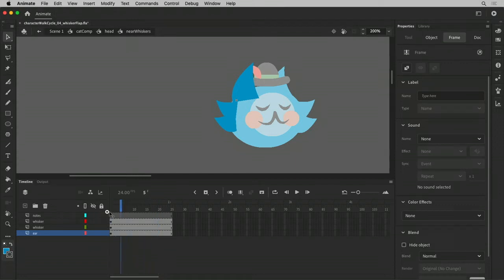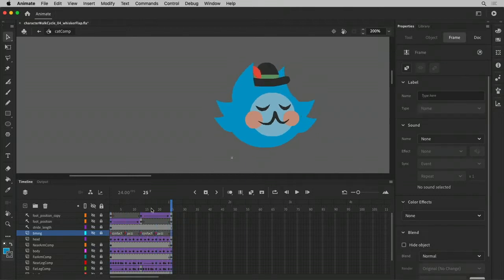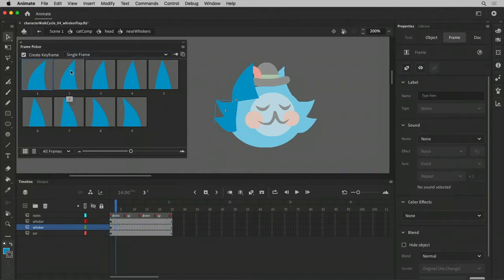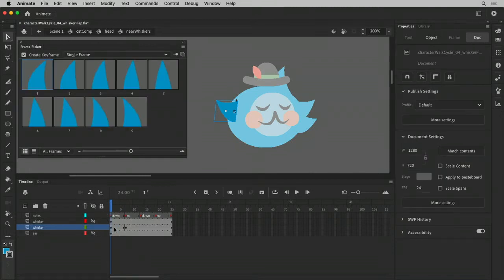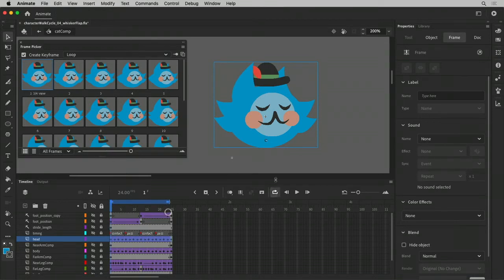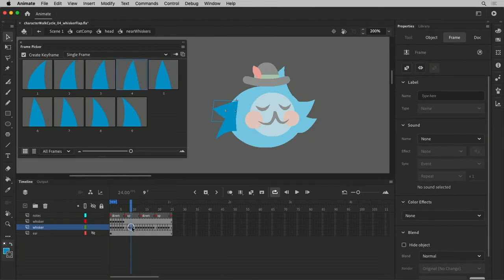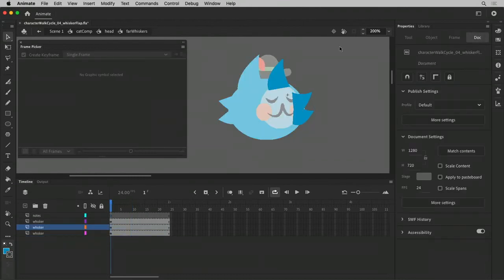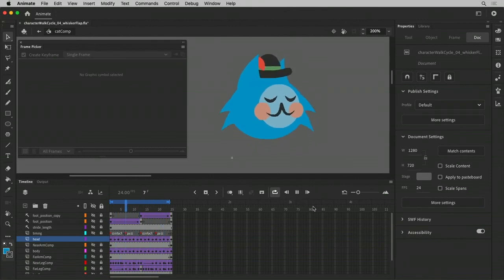Flapping the whiskers (16/25)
This video is a part of the - "Create TV/Broadcast Ready Animations with Adobe Animate" series.  In this series, Prof. Greg Araya from the Savannah College of Art and Design (SCAD) teaches how to create TV and broadcast ready animations with Adobe Animate.

Use the Frame Picker to add overlapping action to the whiskers

What you learned: The Frame Picker panel is a convenient way to manipulate a Symbol’s internal Timeline from the Timeline you are currently in.
* Often times you may need to animate in a Symbol without seeing how it relates to other Symbols on the Timeline. Creating a Layer for timing notes for specific frames can help you to know what marks you need to hit despite working in isolation.
* If a Symbol has animation already in its Timeline, like for an arm bend, or hair flap in this case, then we can use that Symbol’s Looping Properties to display specific frames of that Symbol’s internal Timeline.
* The Frame Picker panel is an excellent way to set the Looping properties for a Symbol on the timeline, since it uses a thumbnail preview of every frame to provide visual feedback.
* Be sure to check the Create Keyframe option and set the Looping type on the panel to expedite the process. In this case, we want Keyframes to hold their exposure in subsequent frames, so “Single Frame” is the best option.
* Go through your timeline and select the appropriate frames from the Frame Picker to pose out your Symbol from its catalog of available frames. This process may require some trial and error to get just right.
* Save your incremental progress as a new file.